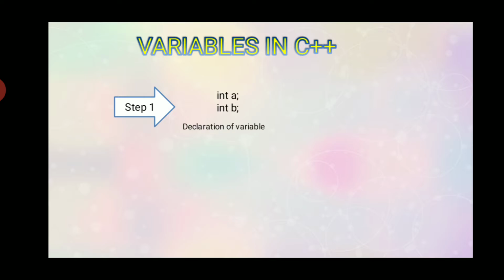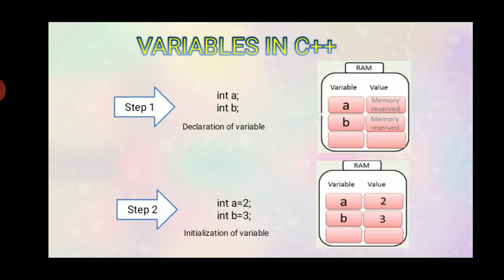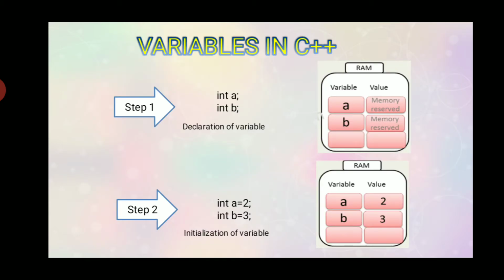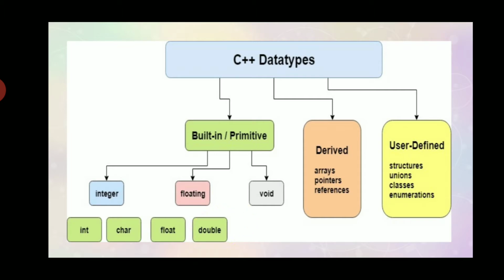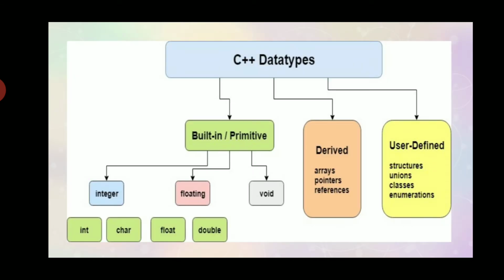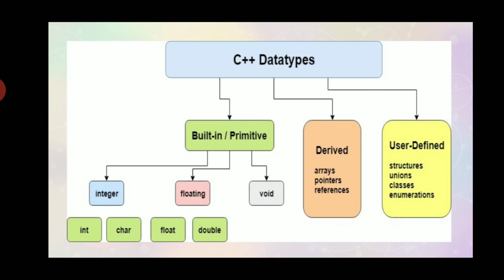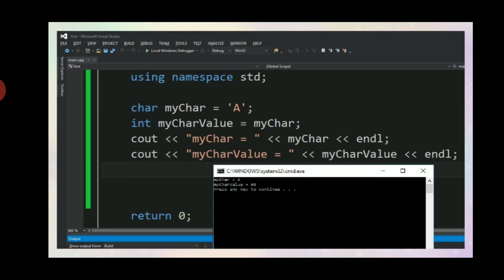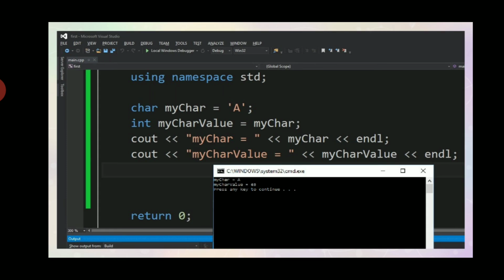Data types in C++| Variables in C++| Learn with Ms Rain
This video tells about the concept of variables and Data types in C++